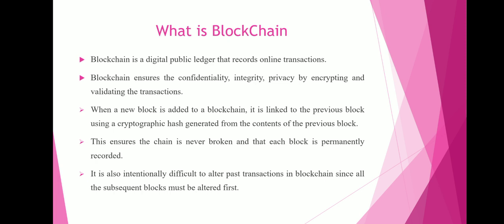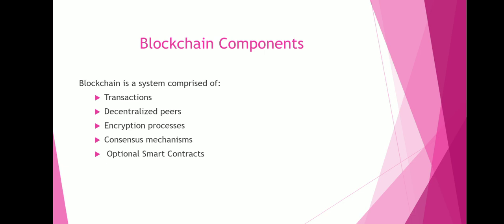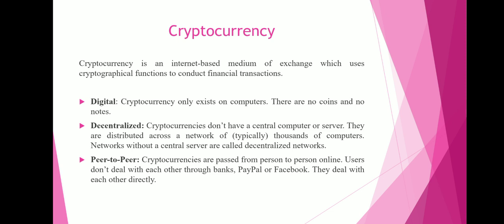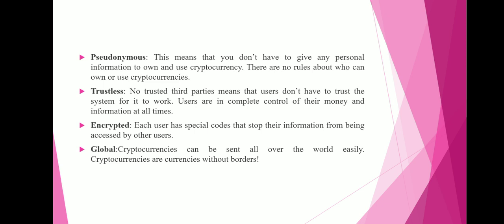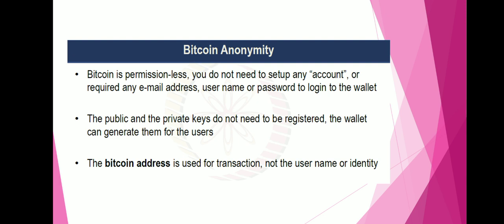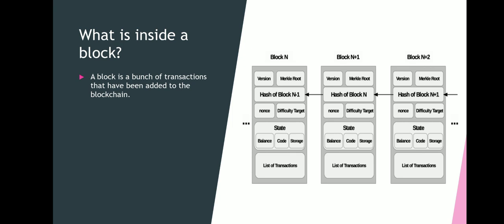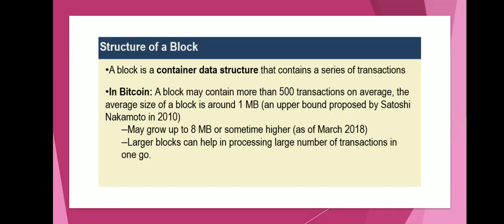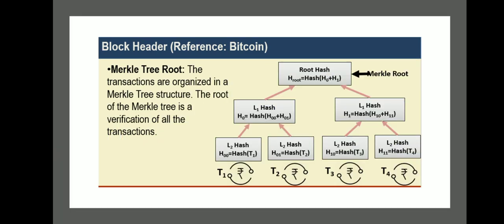Blockchain Architecture and Cryptocurrencies